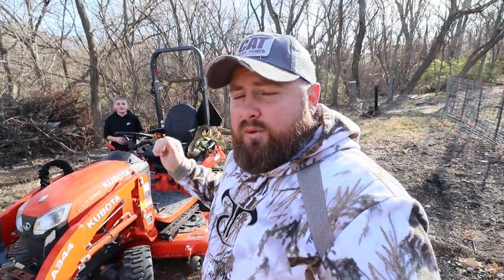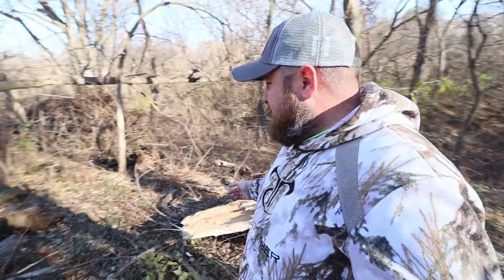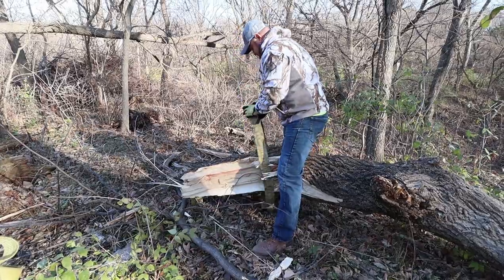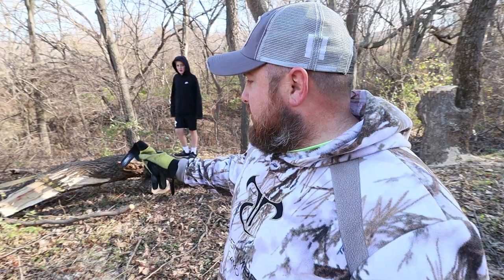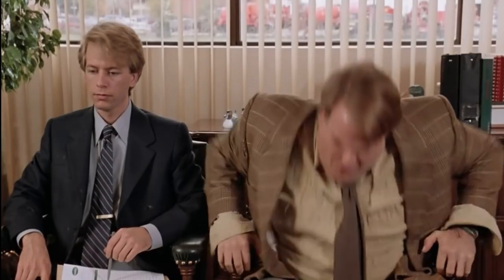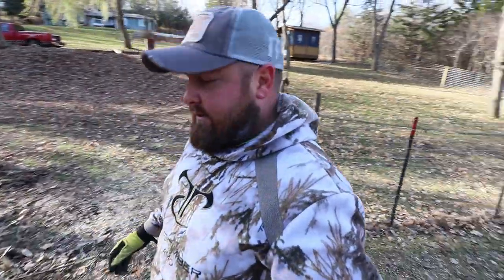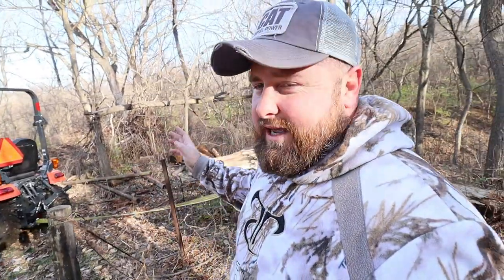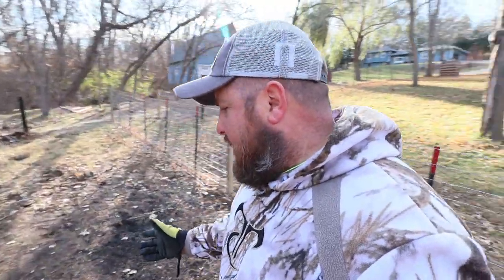✴️Kubota BX2380 TRACTOR PULL | Don't Judge This Book By It's Cover !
Putting the Kubota BX2380 pulling power to the test in this video. See how this Hobby tractor shouldn't be over looked when it comes to getting stuff done and how this tractor has a place with farm equipment. Anyone homesteading must consider this little tractor when deciding what size tractor do I need. The Kubota BX series has a place on everyone's homestead or acreage but enjoy the funny skits and the comedy I add to this tractor review.